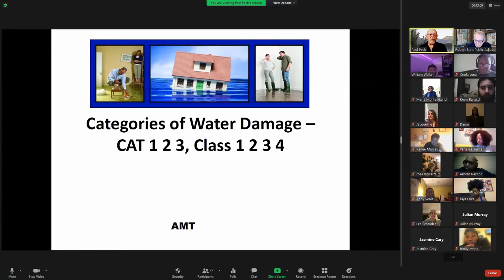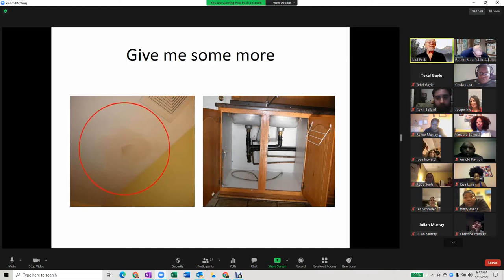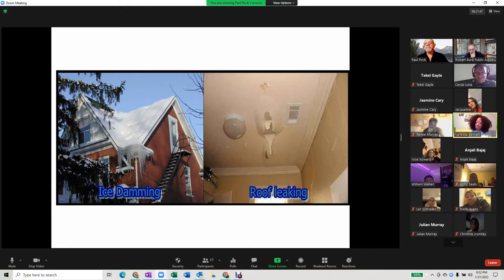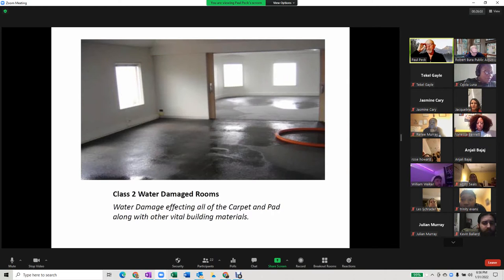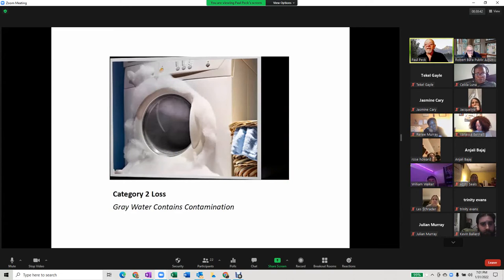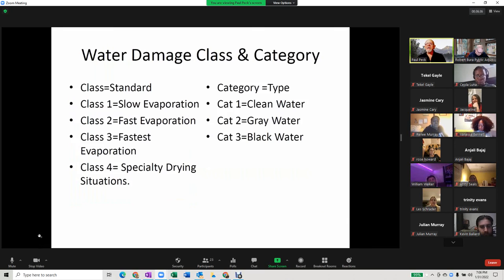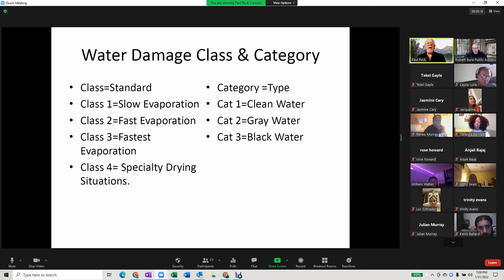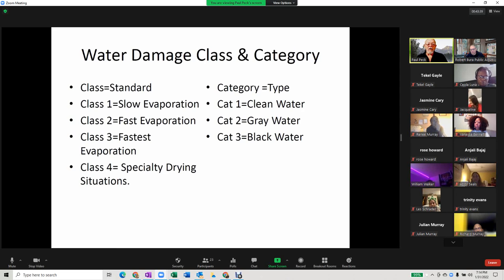Weekly Team Meeting 1/31/22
Understanding Water Damage